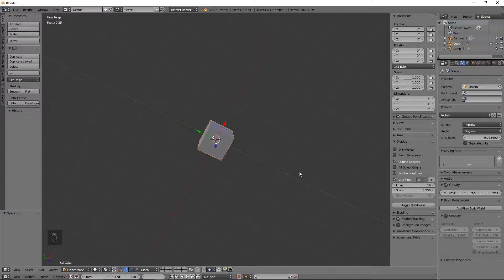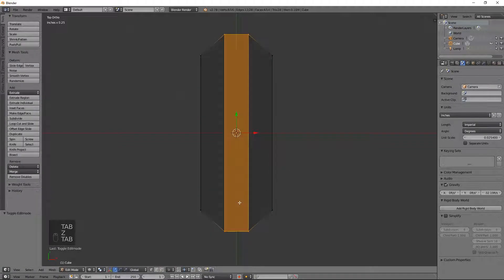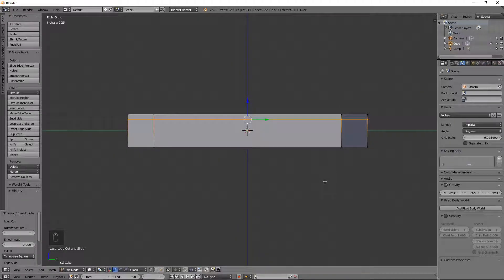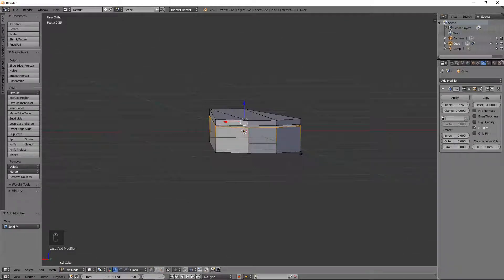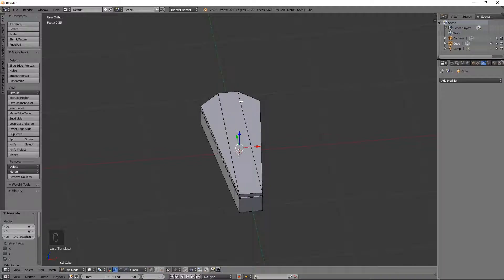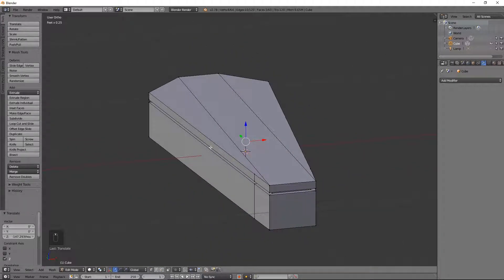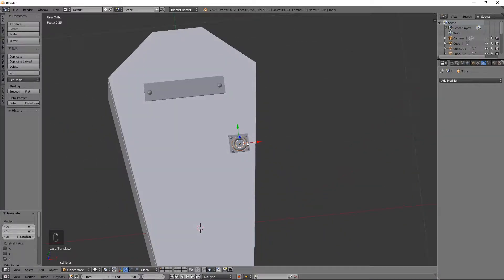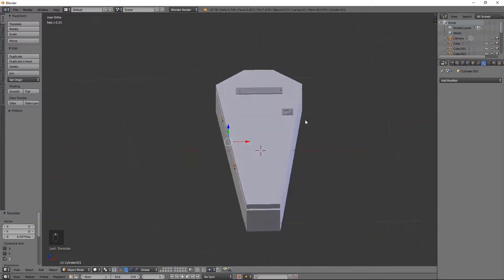Coffin Prop for D&D| How to in Blender for 3D Printing